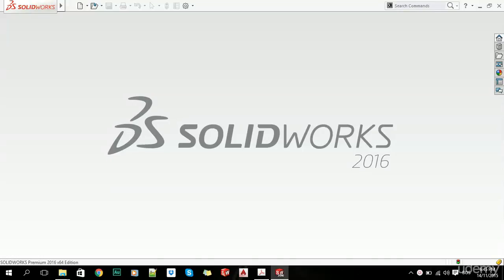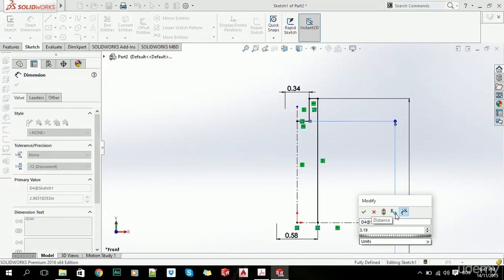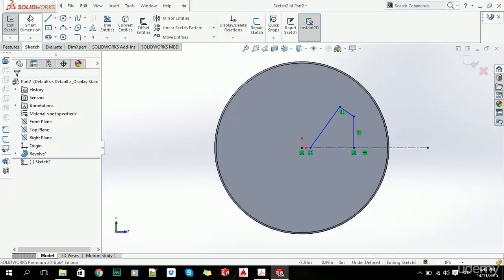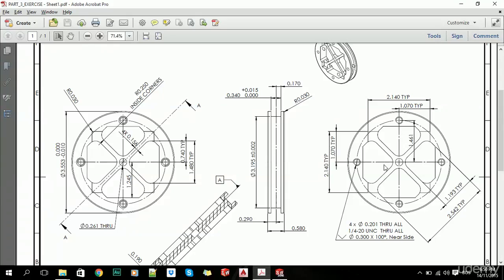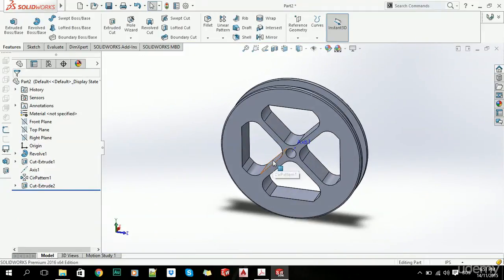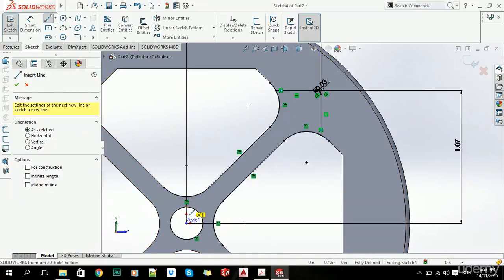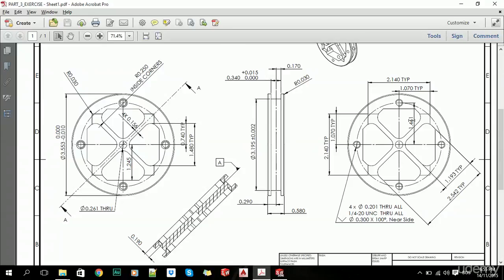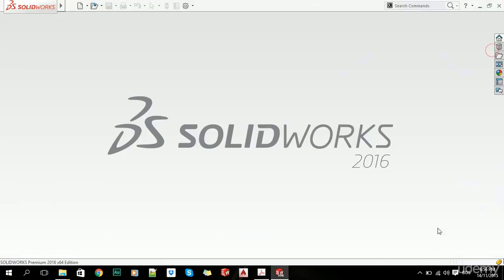003 Make a part 3 based on the drawing given